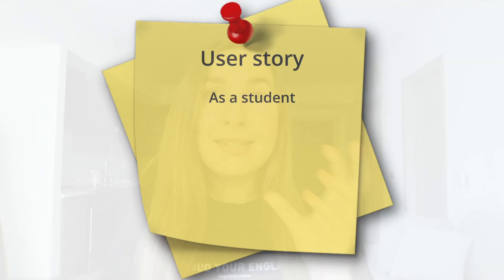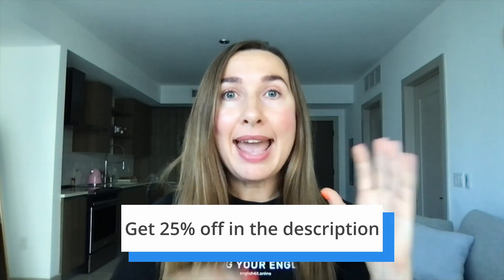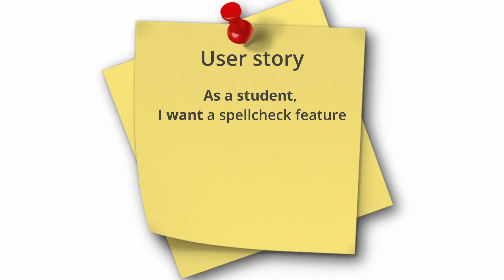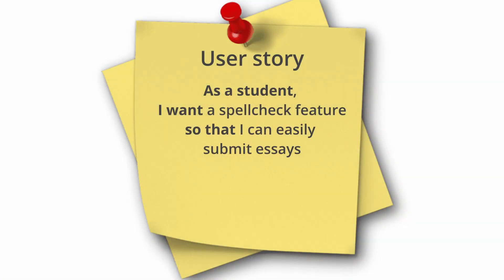How to Write User Stories // English for Tech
What is a user story and how do you write one? User stories are a concept in agile software development. They are used to create concise, clear descriptions of a particular software feature from the perspective of an end user. This video will teach you the proper grammar and structure you need to know in order to write excellent user stories.

0:39 - What is a user story?
1:26 - Step 1
2:06 - Step 2
2:24 - Step 3